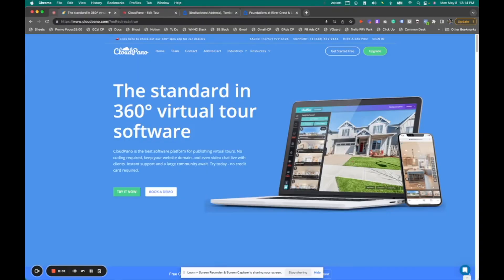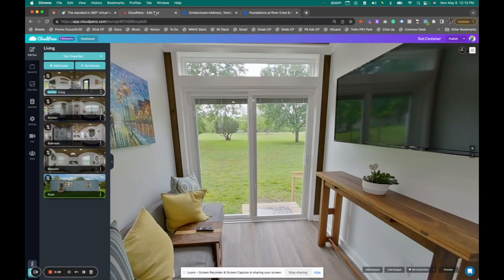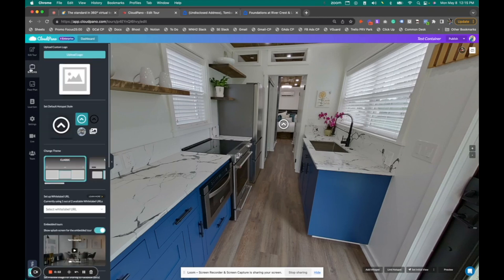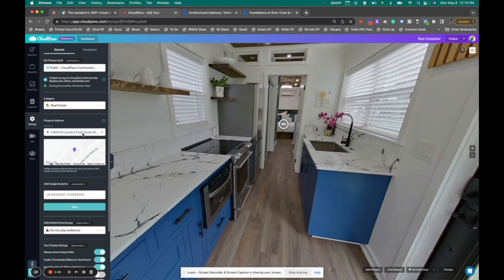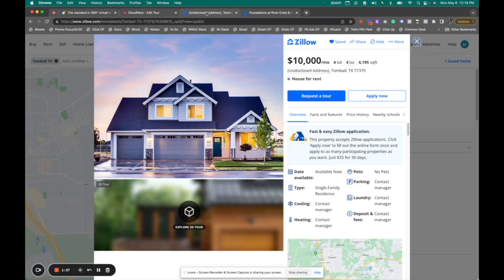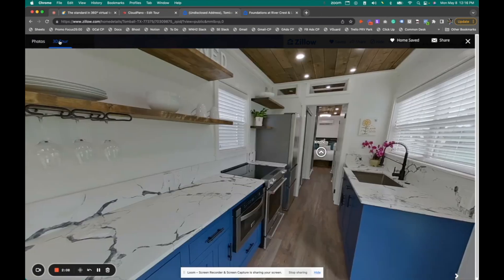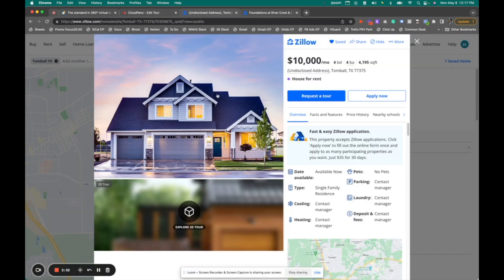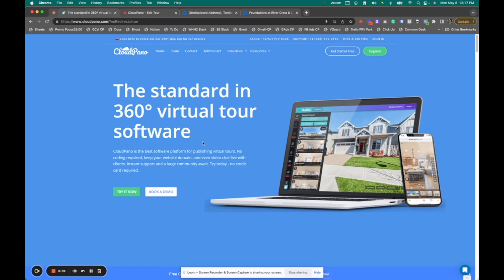*[New Integration]* Announcing The Zillow Rentals and CloudPano Direct Integration!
Try CloudPano Spins App For FREE, watch the free training